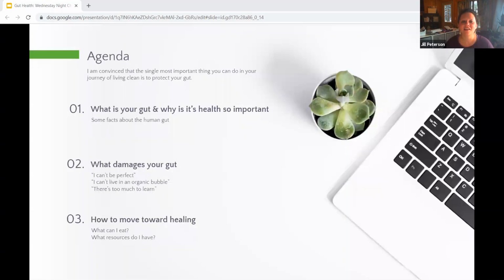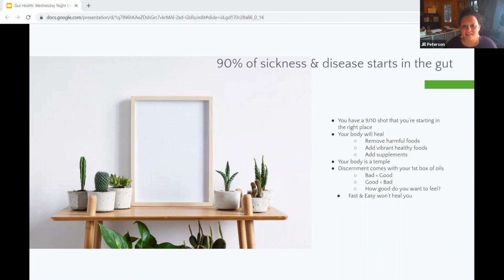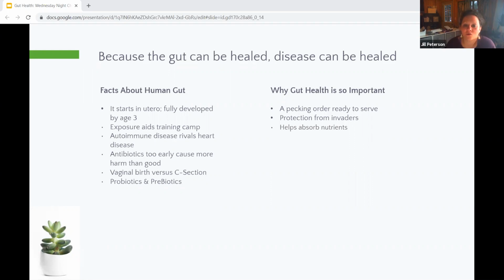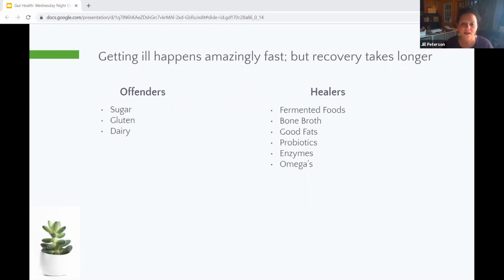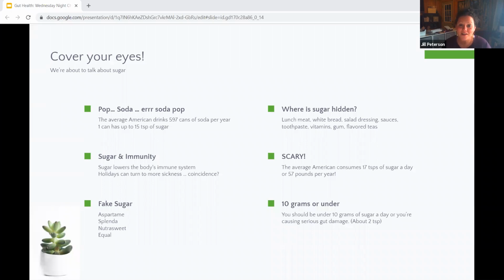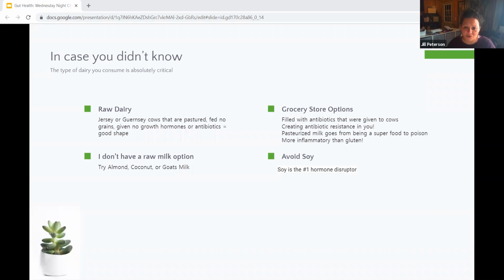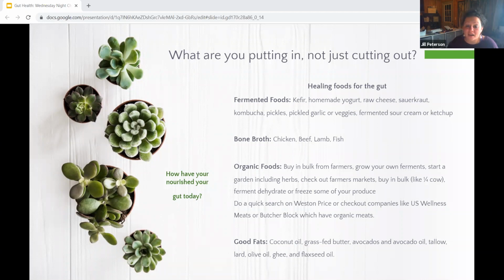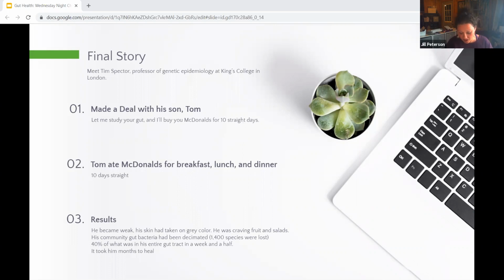Gut Health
What is your gut?
What is keeping it healthy so important?
Some hard truths ...

Would love your thoughts and feedback!